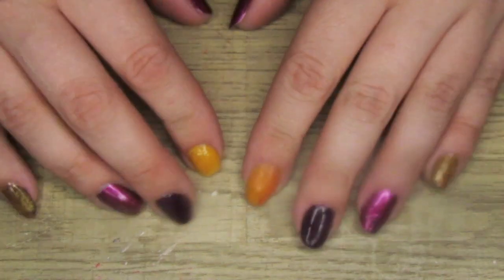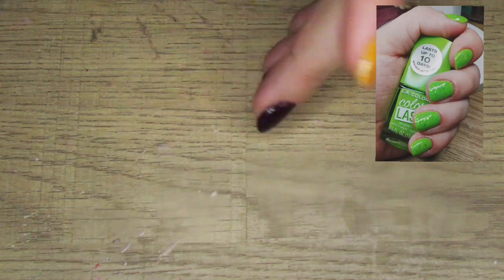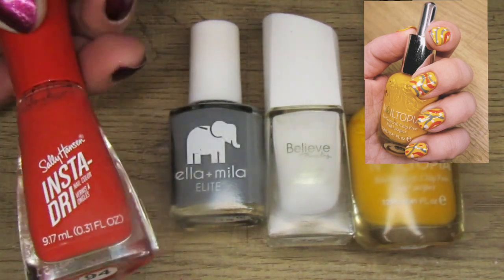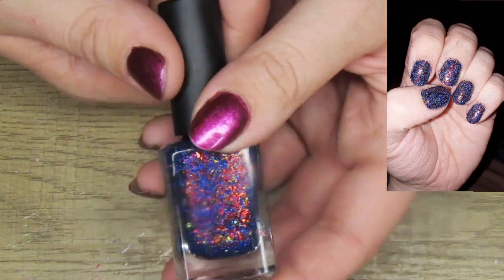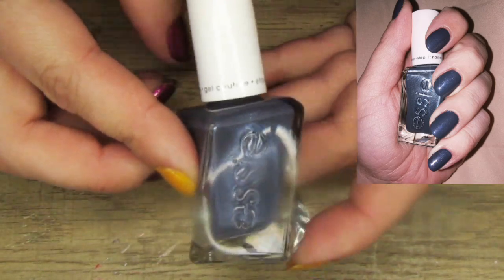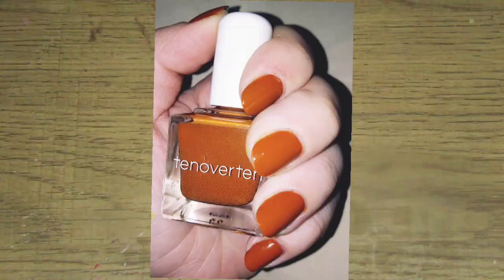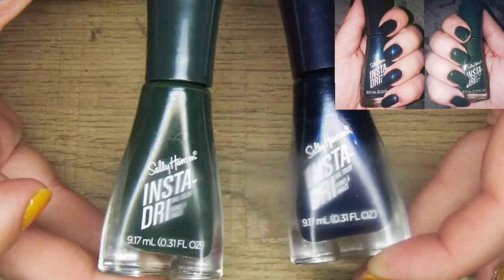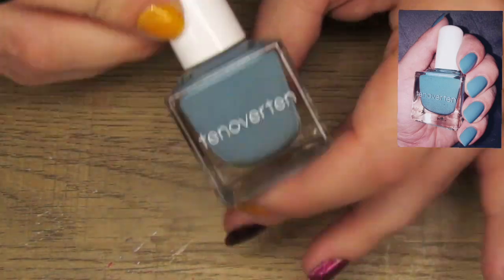What I Wore In March!!!